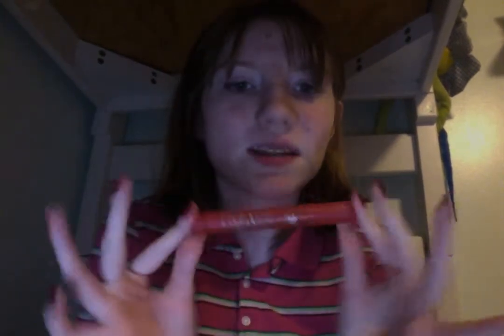Movie on 4 2 15 at 6 38 PM